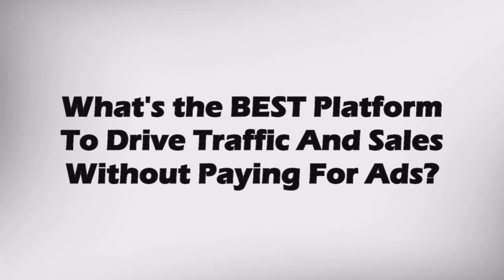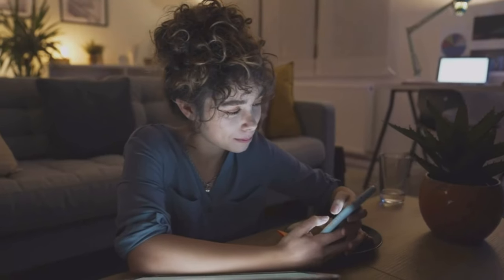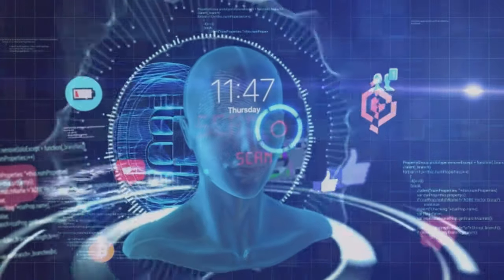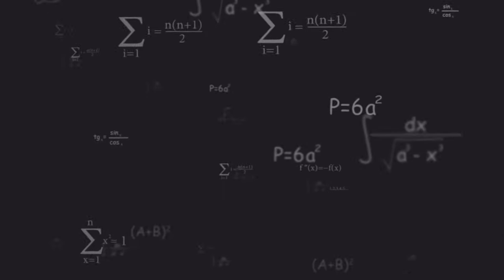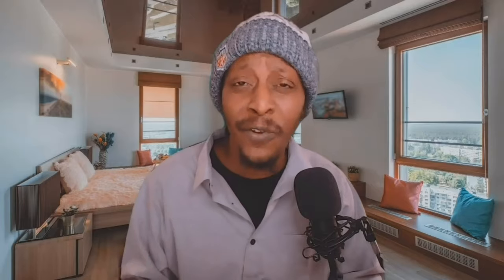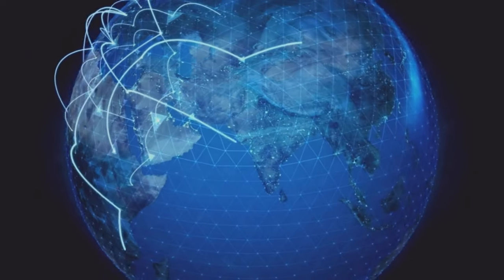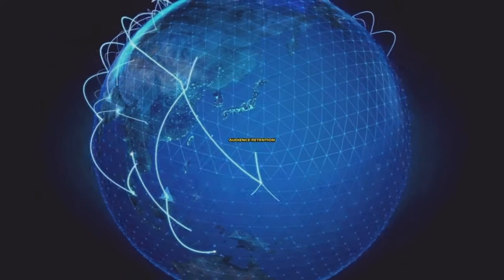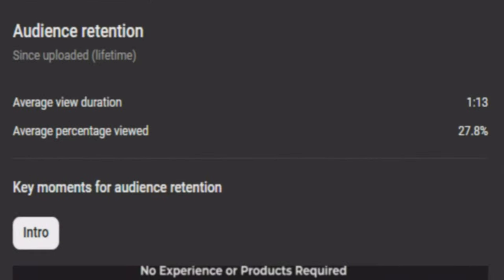TRY THIS to start selling your digital products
IGNORE THESE:
digital products selling digital products